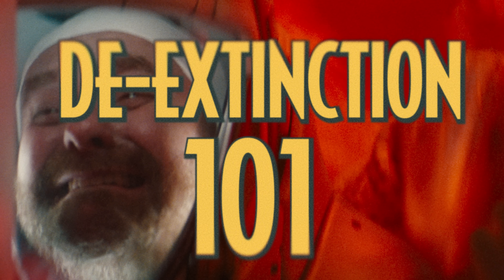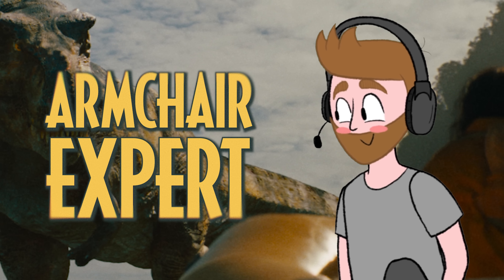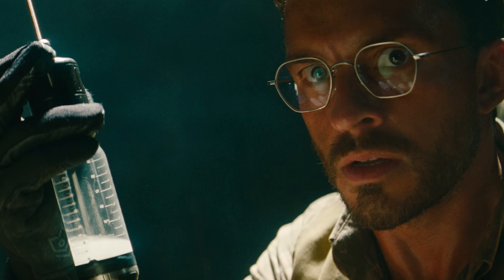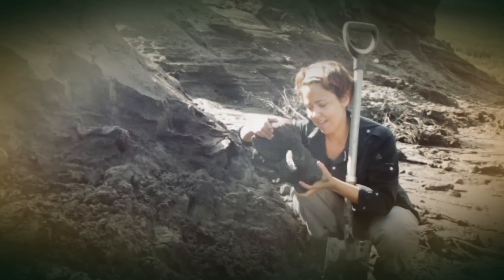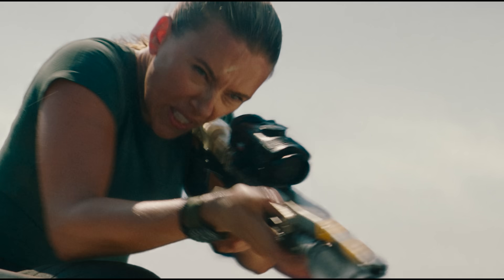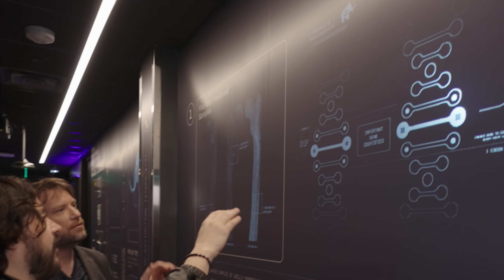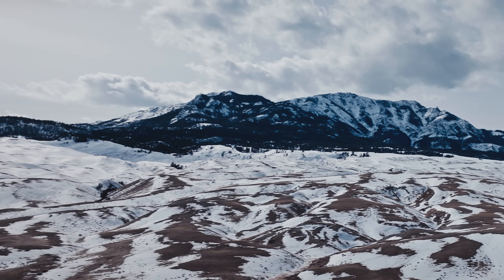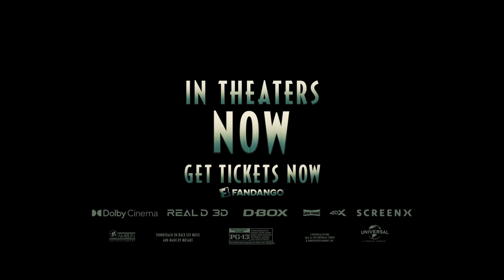De-Extinction in Jurassic Park vs. Real Life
The concept of de-extinction first captured the public imagination through Jurassic Park, a story that began as a bestselling novel and grew into a blockbuster film franchise. While resurrecting dinosaurs is still beyond our reach, the science behind de-extinction is no longer confined to fiction.

At Colossal Biosciences, we are turning that science into reality. Join us as we explore how real-world de-extinction compares to the version imagined in Jurassic Park.

This year, we brought back the dire wolf after more than 10,000 years of extinction. And that is only the beginning. We are now working to revive the woolly mammoth, the thylacine, and the dodo.

About Colossal Biosciences:
MAKING EXTINCTION A THING OF THE PAST.

Colossal is a breakthrough bioscience and genetic engineering company that builds radical new technologies to advance the field of genomics. Colossal Biosciences creates disruptive technologies for extinct species restoration, critically endangered species protection and the repopulation of critical ecosystems that support the continuation of life on Earth. The company is the first to apply CRISPR technology for the purposes of species de-extinction. Colossal is accepting humanity’s duty to restore Earth to a healthier state, while also solving for the future economies and biological necessities of the human condition through cutting-edge science and technologies.